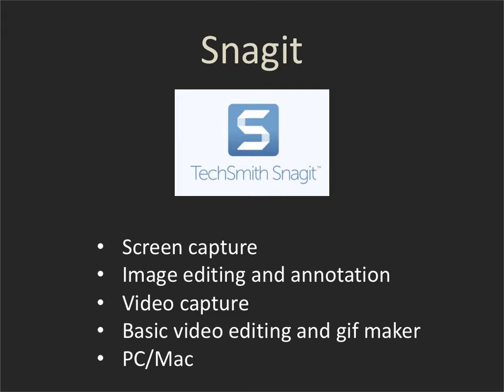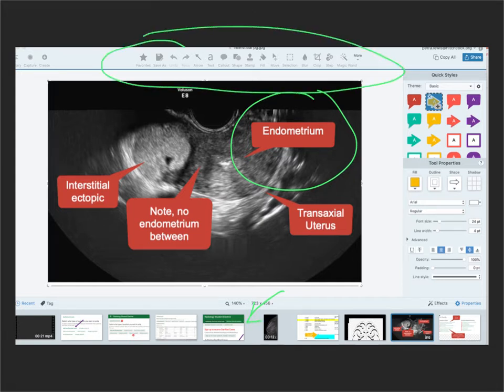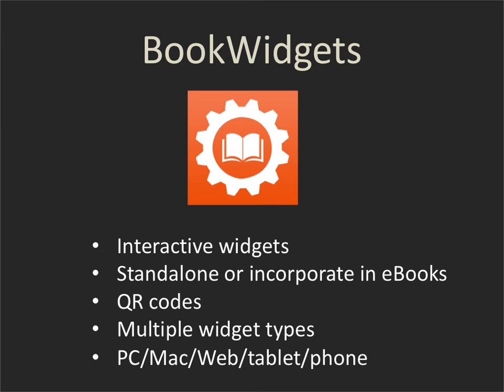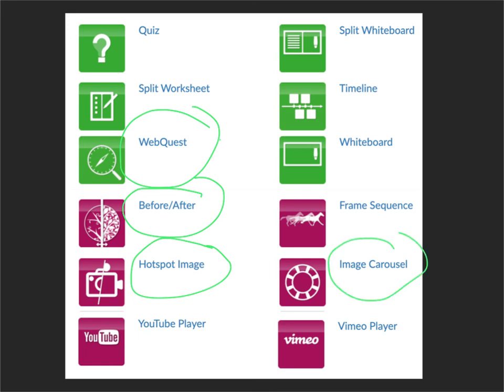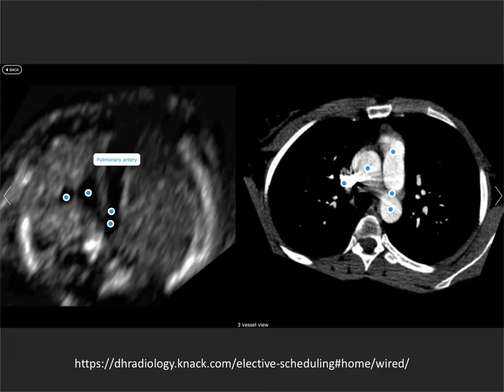My favorite teaching tools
Here is a brief introduction to my 5 favorite teaching tools.